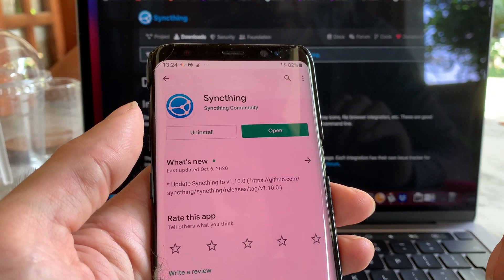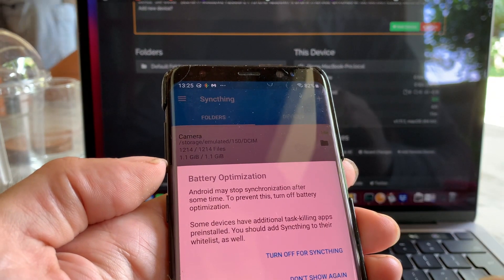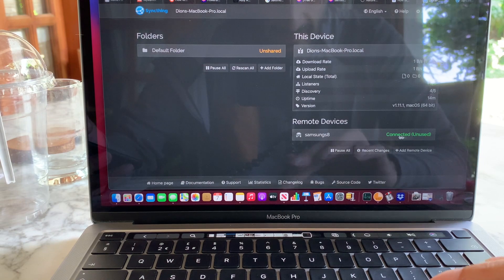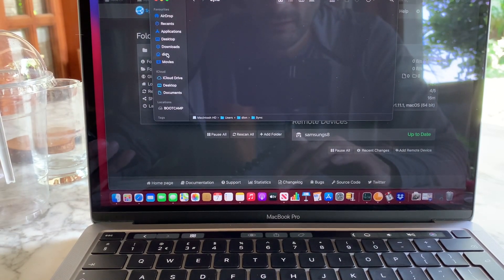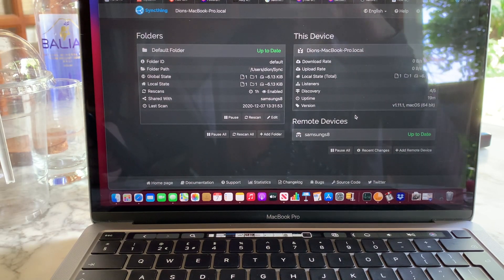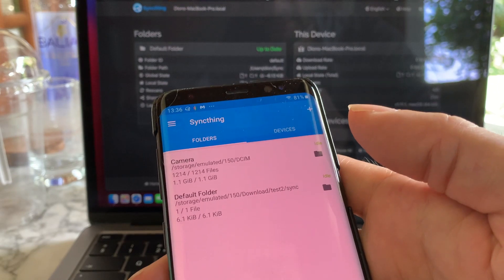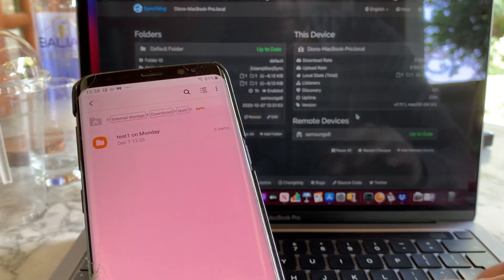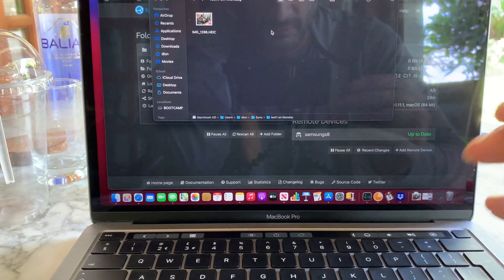how to sync folders and files between Mac and an android phone with syncthing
If you use GoodNotes or Notability on your iPad, you might want to take a look at this meticulously hand drawn tarot-themed digital bullet journal for 2021 by Eva over at Etsy

This video is about sync files Mac android

Equipment:

Sony MDR-EX15AP mobile earphones
Apple Macbook Pro 13 2020 intel 10th Gen i5
Rode VideoMic Pro Plus
The North Face Surge backpack for laptops